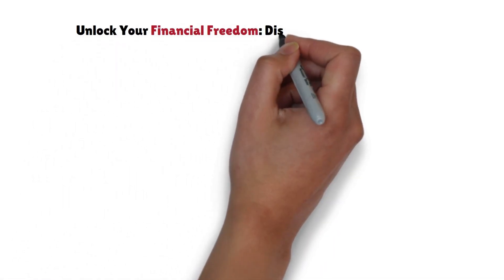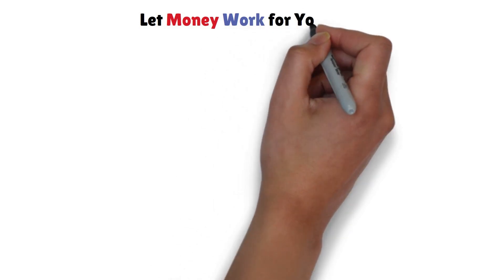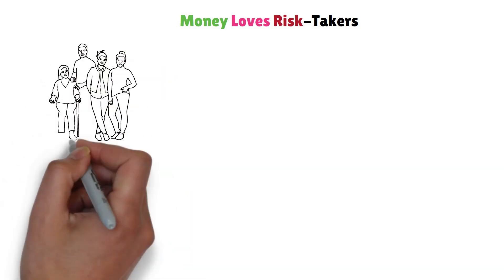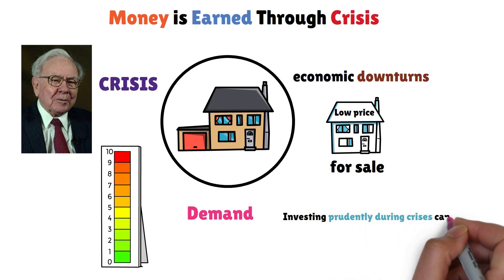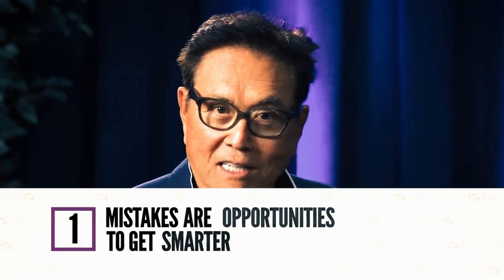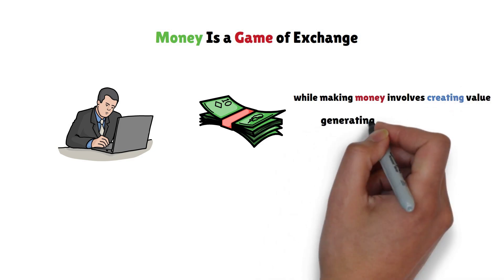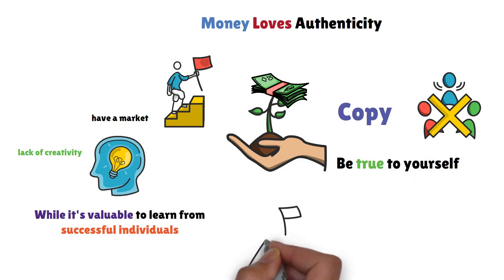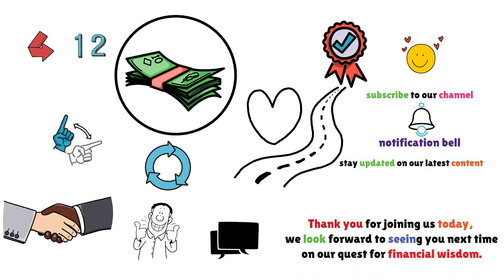From POOR to RICH: Follow these 12 Rules of Money NOW!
12 Rules Of Money

Welcome to Investing Machine, where we decode the secrets of financial success and empower you to make money work for you! 🚀

💸 Unlock the keys to financial prosperity with our latest video, "12 Rules Of Money." Dive into a wealth of insights that will transform your perspective on money and guide you towards building a secure financial future.

🔍 Key Points:

1️⃣ Let Money Work for You:
Discover the art of passive income and learn how to leverage your resources to create a wealth-building machine.

2️⃣ Money Attracts Money:
Uncover the magnetic power of money and how it has the potential to multiply when strategically invested.

3️⃣ Money Loves Risk-Takers:
Explore the correlation between risk-taking and financial success, and why calculated risks can be your pathway to wealth.

4️⃣ Money Hates Lavish Spenders:
Unmask the pitfalls of extravagant spending and embrace the philosophy of mindful financial management.

5️⃣ Money is Earned Through Crisis:
Understand how crisis situations can be opportunities for financial growth and learn to navigate challenges to your advantage.

6️⃣ Money Is Easy to Get, Hard to Maintain:
Unravel the truth about acquiring wealth and the principles of effective wealth preservation.

7️⃣ Money Loves Secrecy:
Explore the importance of financial privacy and how keeping your financial affairs discreet can be a key to success.

8️⃣ Money Hates Stagnation:
Learn the importance of adaptability and constant growth to keep your financial journey on an upward trajectory.

9️⃣ Money Is a Game of Exchange:
Master the dynamics of financial transactions and understand how value exchange plays a pivotal role in wealth creation.

🔟 Money Loves to Be Controlled:
Discover the significance of financial discipline and how maintaining control is the key to sustainable wealth.

1️⃣1️⃣ Money Loves Authenticity:
Explore the connection between authenticity and financial success, and how staying true to yourself can impact your financial journey.

1️⃣2️⃣ Money Can Never Be the Problem and the Solution:
Uncover the paradox of money – it's neither the ultimate problem nor the sole solution. Gain insights into finding a balanced approach to financial matters.

🌐 Join us on Investing Machine for a journey towards financial enlightenment and take charge of your financial destiny. Don't just earn money; make money work for you! 💼🚀

Timecodes:

0:00 Introduction
1:39 Rule 1: Let Money Work For You
2:11 Rule 2: Money Attracts Money
2:49 Rule 3: Money Loves Risk Takers
3:28 Rule 4: Money Hates Lavish Spenders
3:56 Rule 5: Money is Earned Through Crisis
4:30 Rule 6: Money is Easy To Get, Hard to Maintain
5:05 Rule 7: Money Loves Secrecy
6:10 Rule 8: Money Hates Stagnation
7:03 Rule 9: Money is a Game Of Exchange
7:34 Rule 10: Money Loves To Be Controlled
8:22 Rule 11: Money Loves Authenticity
8:51 Rule 12: Money Can Never Be the Problem and the Solution